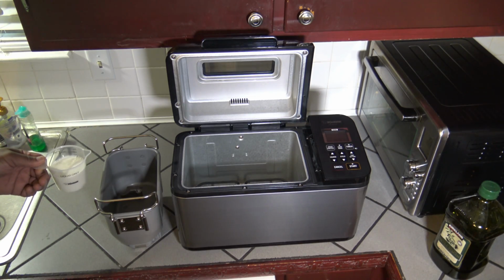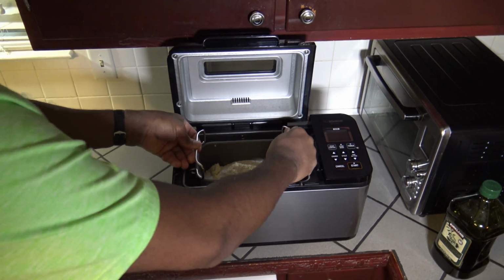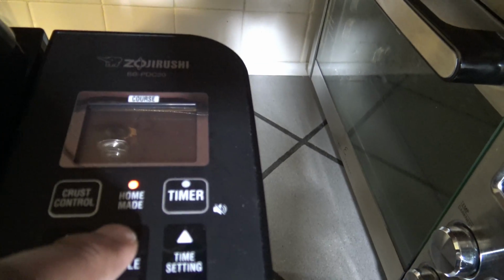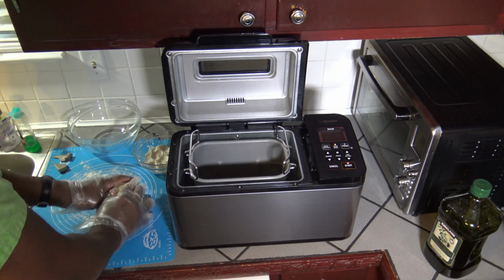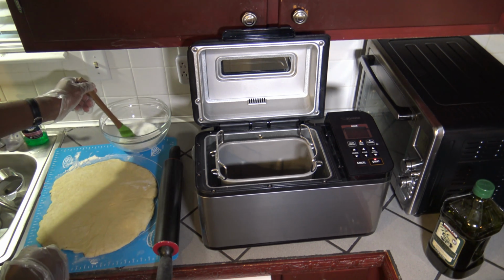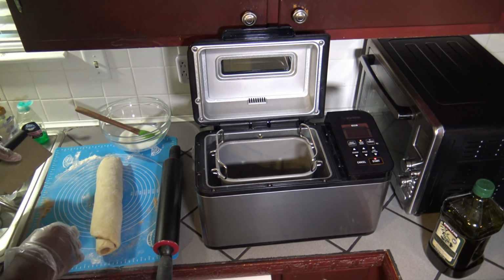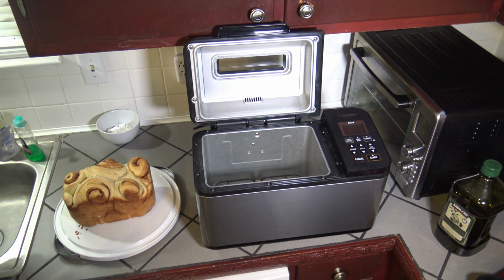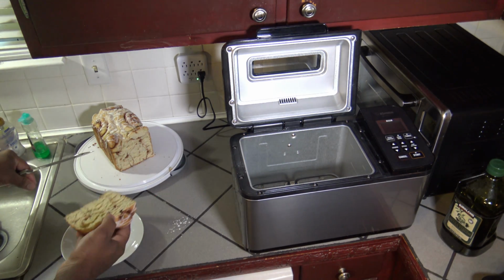Cinnamon Roll Bread, Machine Recipe, Zojirushi Virtuoso Breadmaker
Cinnamon Roll Bread, Machine Recipe, Zojirushi Virtuoso Breadmaker.  Cinnamon Roll Bread Recipe for the Zojirushi Home Bakery Virtuoso Plus Breadmaker, BB-PDC20.  Imagine Cinnamon Rolls literally stacked and baked as a loaf.  Topped with a sugar icing.  This is cinnamon roll bread, and it’s unlike anything you’ve had before.  You can make tasty Cinnamon Roll Bread at home yourself.  This video shows how to make it, and how it turns out.  There’s even a cut and taste test.  So, you see and learn how it is.  If you like cinnamon rolls, you’ll enjoy cinnamon roll bread.  If you like bread, you’ll be fascinated by cinnamon roll bread.

Zojirushi BB-PDC20BA Home Bakery Virtuoso Plus Breadmaker, 2 lb. loaf of bread, Stainless Steel/Black

Title : Brooklin

Recipe from the Zojirushi Recipe Book.
(See link for their recipe book at the bottom of that web page.)